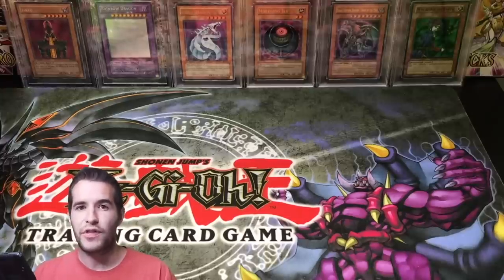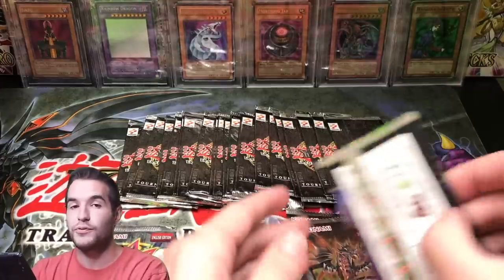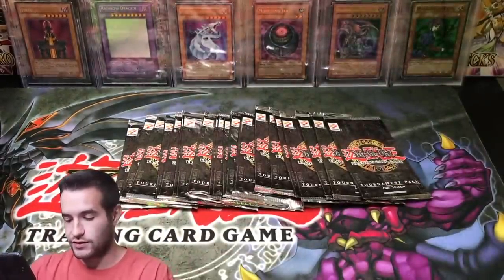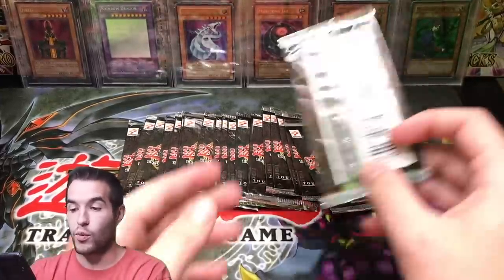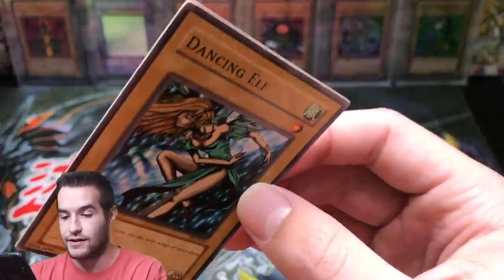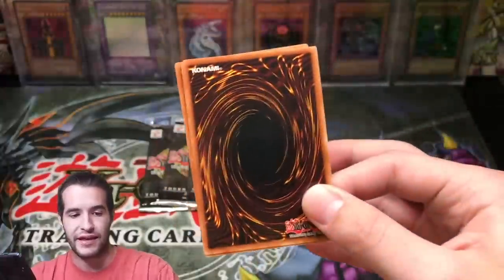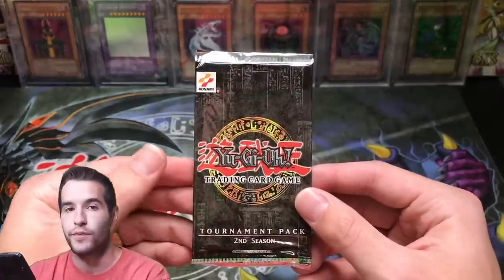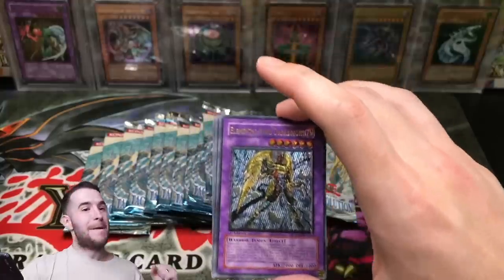OPENING THE RAREST TOURNAMENT PACK IN YUGIOH! INSANE 20 Pack Yugioh Cards Opening!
1) Like the video!
3) Answer the question at the beginning of the video in the comments!

EBAY LINK!

In today's video I will be opening 20 of the rarest packs in Yugioh! There is a poten tial $8,000+ card in this set!